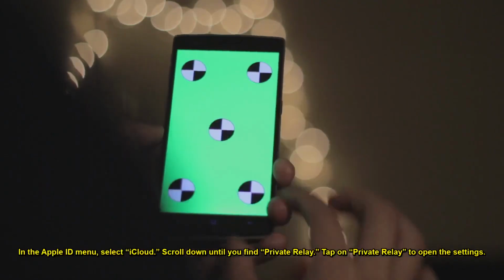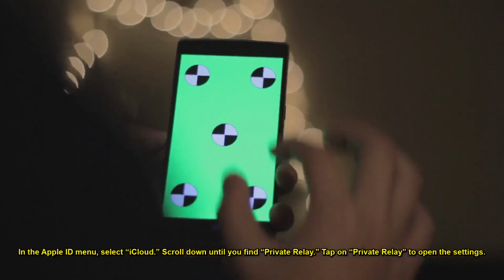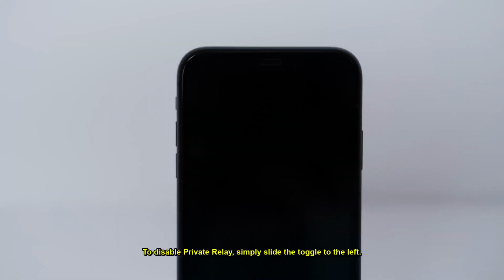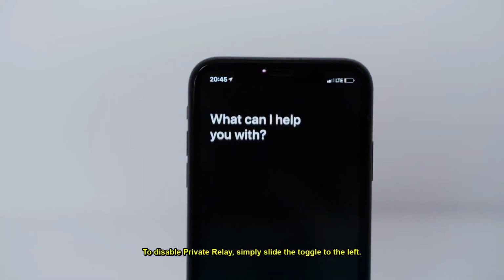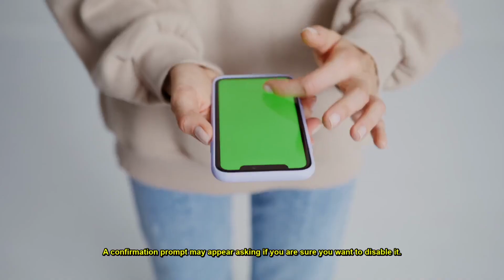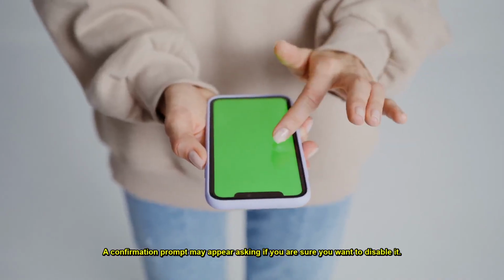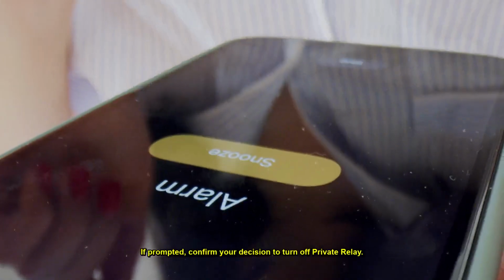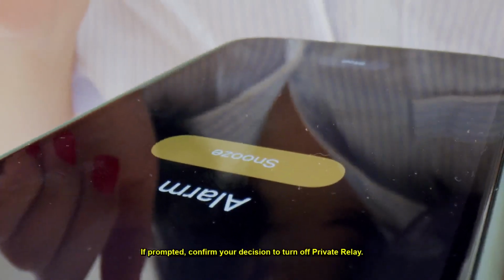How to disable iCloud Private Relay on Verizon iPhone - Beginner Guide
In this beginner-friendly guide, we'll walk you through the simple steps to disable iCloud Private Relay on your Verizon iPhone. Whether you're looking to improve your browsing experience or troubleshoot connectivity issues, this tutorial is perfect for you. Learn how to access your settings and turn off this feature with ease.